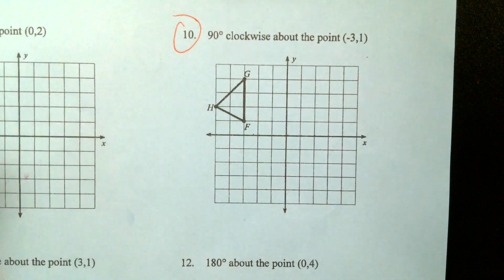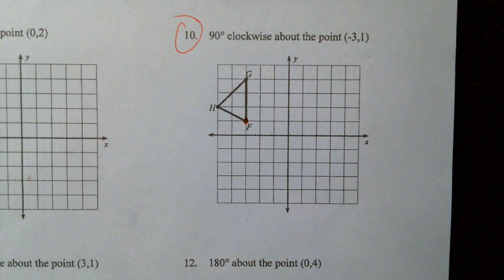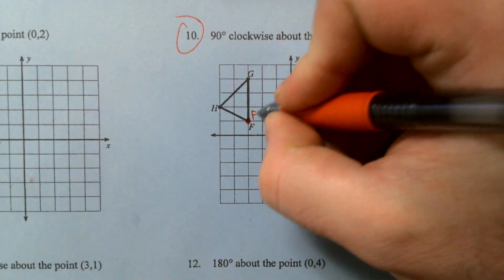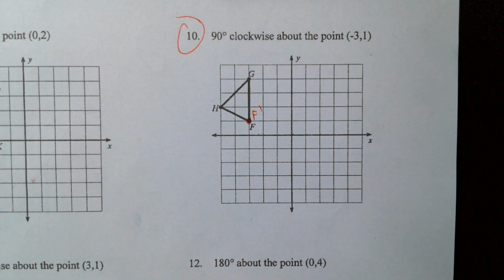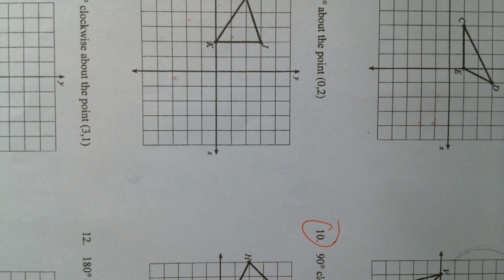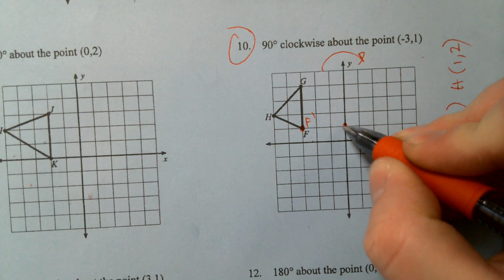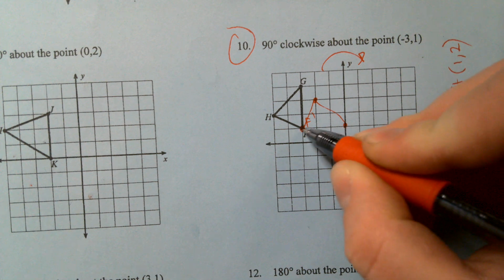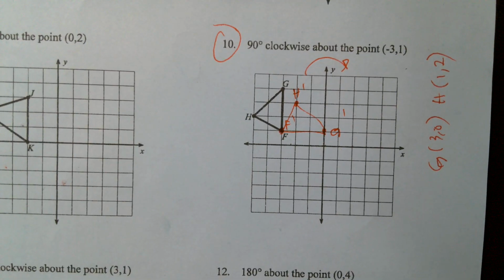WS49 Review (M1)